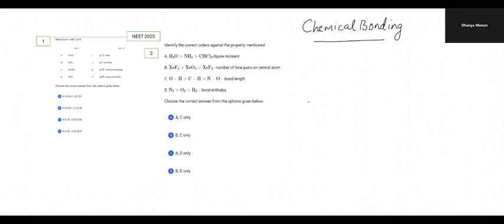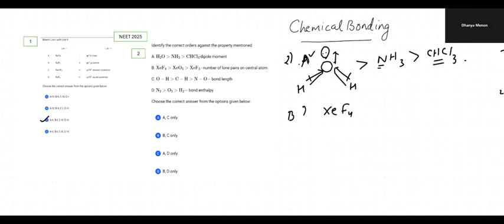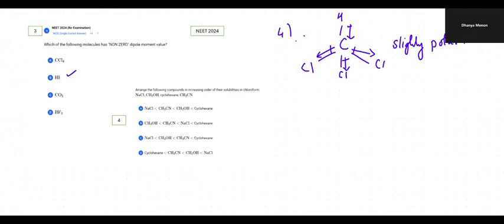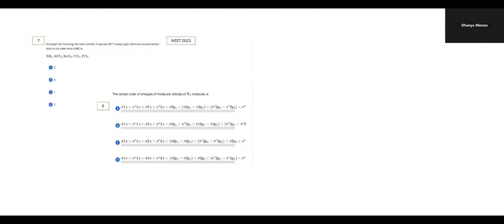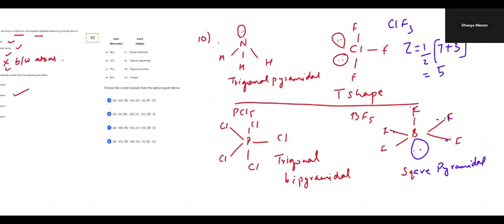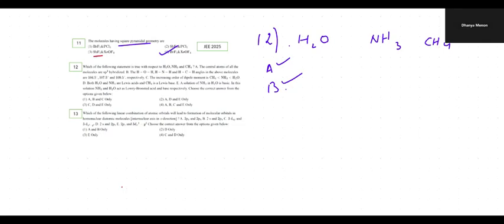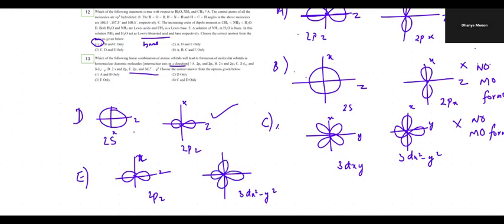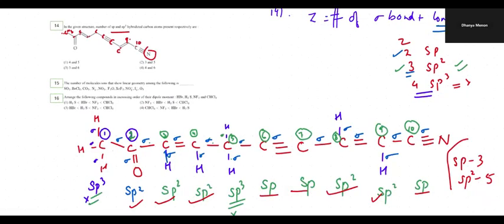Chemical Bonding JEE & NEET | Past Paper Questions Solved (Part 1) | Must-Watch for Exam Prep!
Struggling with Chemical Bonding questions in JEE or NEET?
In this Part 1 video, we dive into handpicked previous year questions from the Chemical Bonding and Molecular Structure chapter. Watch step-by-step solutions, tips, and tricks that will help you crack similar questions easily in your exams. Perfect for last-minute revision and concept strengthening!

👉 Don’t miss Part 2, where we’ll solve more challenging questions from this important topic.

📌 Chapters covered:

Hybridization

Bond Angle Tricks

Shape & Geometry of Molecules

💬 Drop your doubts or your answers in the comments — let’s learn together!